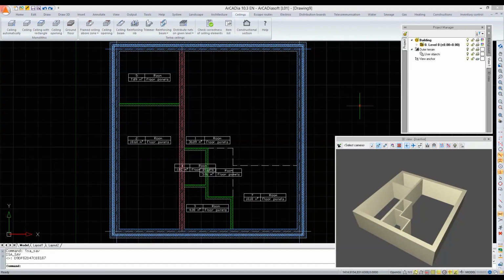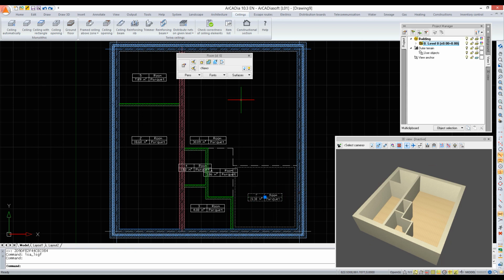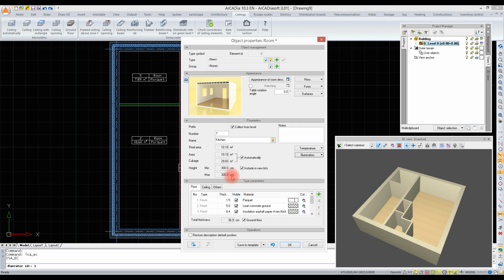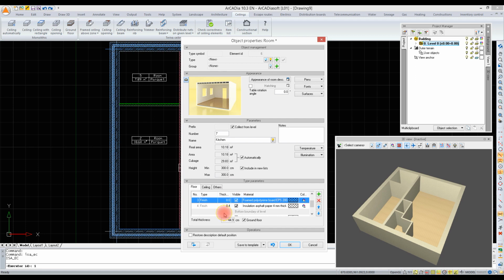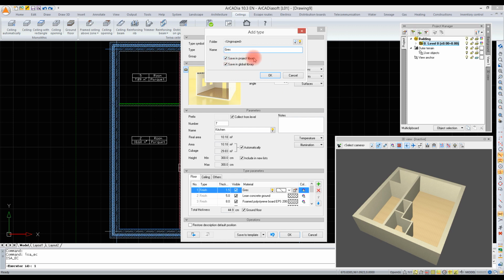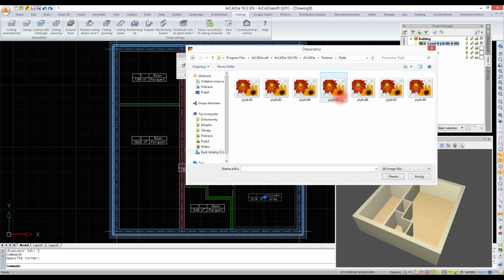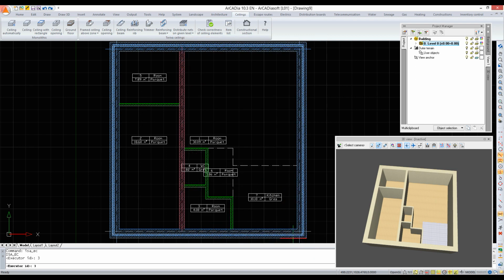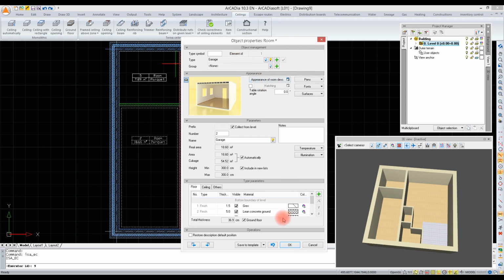ArCADia ARCHITECTURE [04] - Floor on the ground | CAD/BIM software